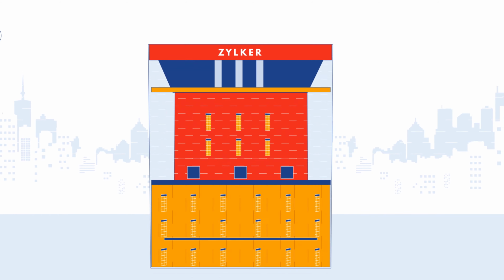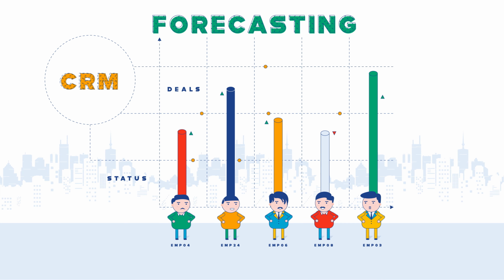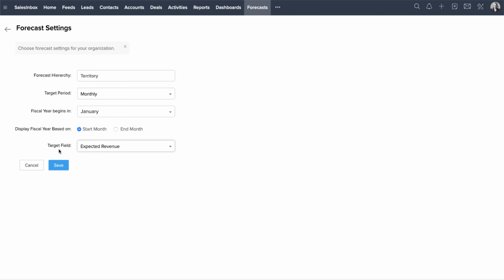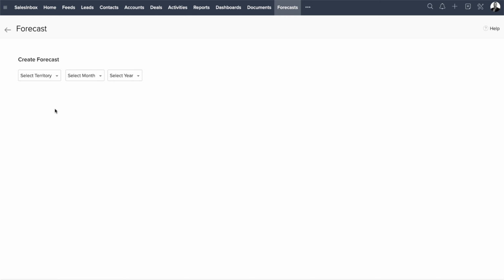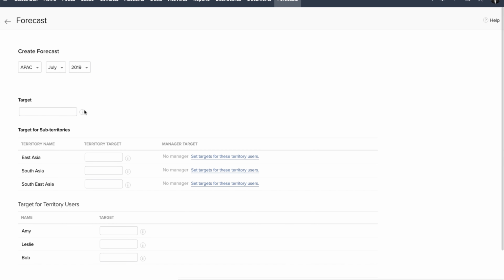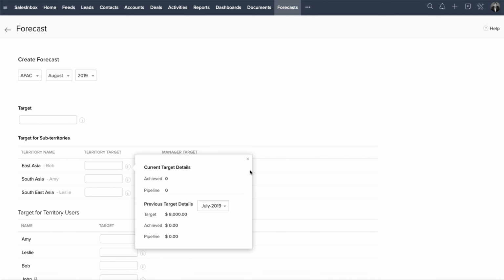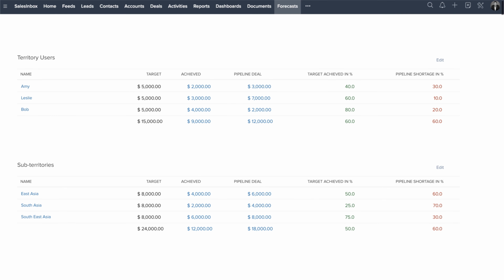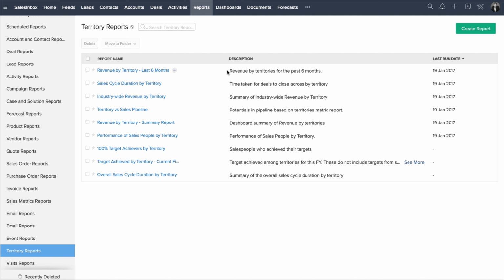Assign and monitor targets based on organizational or territorial hierarchy | Forecasting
Forecasts in Zoho CRM  will allow you to set targets for individuals based on organisational hierarchy or territory hierarchy. This will help in understanding how individuals perform, analyse the company's overall target and help in understanding reasons for lack of performance by the employees. It also provides real-time insight to tracking sales performance and helps your organization fine-tune the sales processes and monitor your sales pipeline.